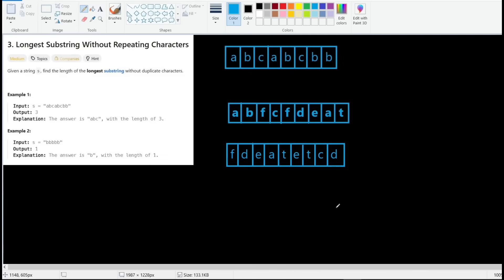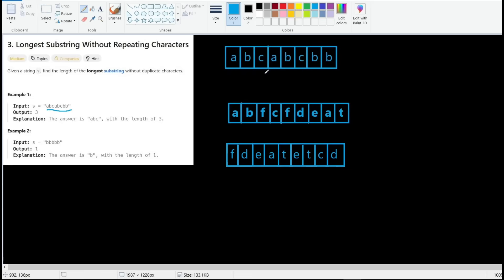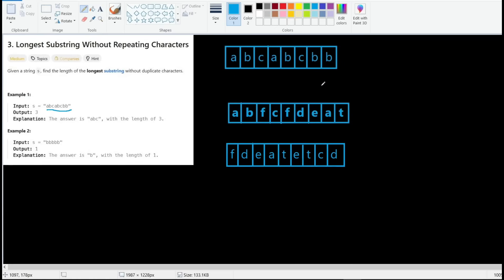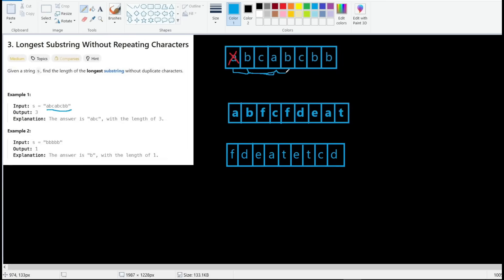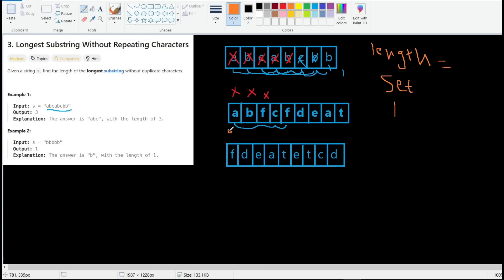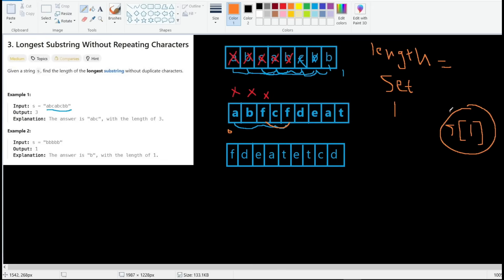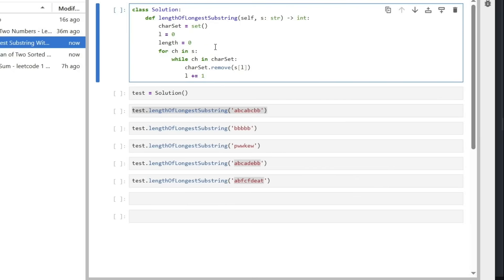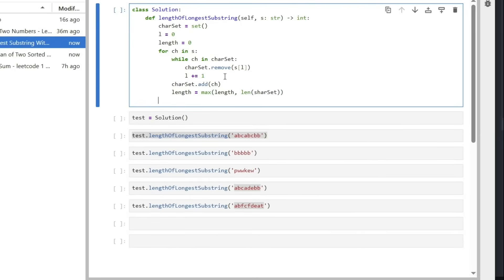Leetcode 3 - Longest Substring Without Repeating Characters - Medium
In this video, we’ll solve the popular Leetcode problem “Longest Substring Without Repeating Characters” step-by-step using Python 🐍. You’ll learn how to approach this sliding window problem, break it down logically, and write clean, efficient code that’s perfect for coding interviews.

These videos are designed to help you prepare for technical interviews at top tech companies like Google, Meta (Facebook), Microsoft, Apple, and Amazon — focusing on understanding concepts, improving problem-solving, and mastering Python for algorithm challenges.

👨‍💻 What you’ll learn:

How to solve substring problems efficiently using the sliding window technique

Optimizing your code for time and space complexity

Python implementation and step-by-step explanation